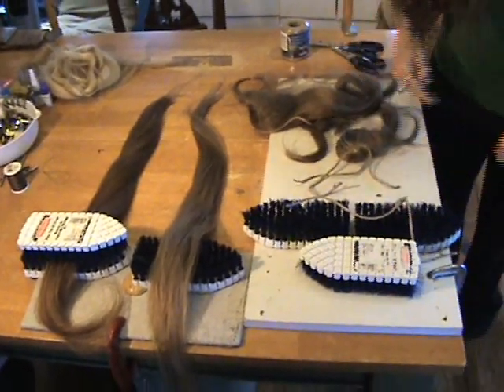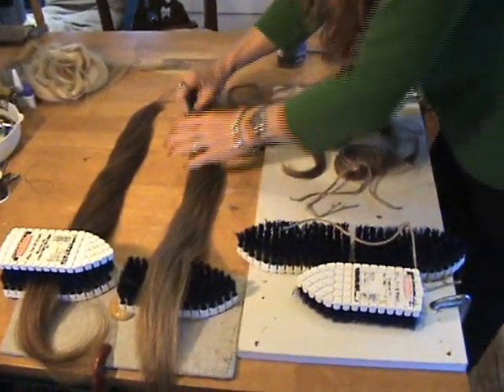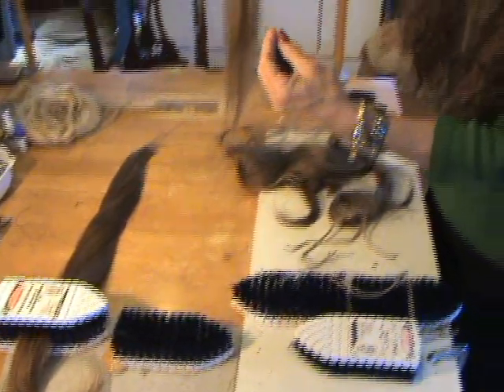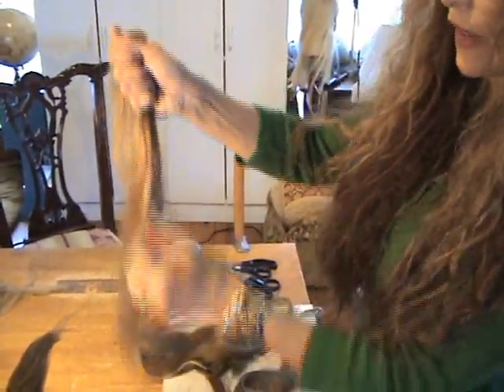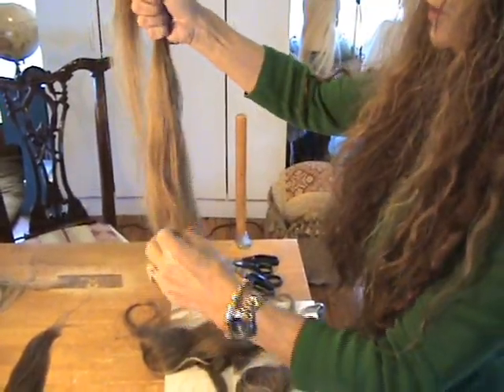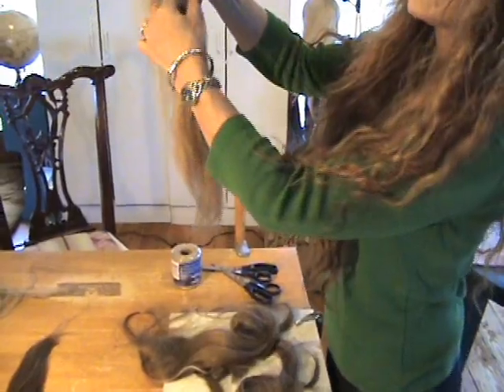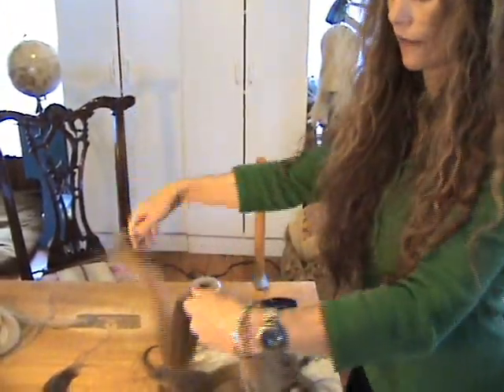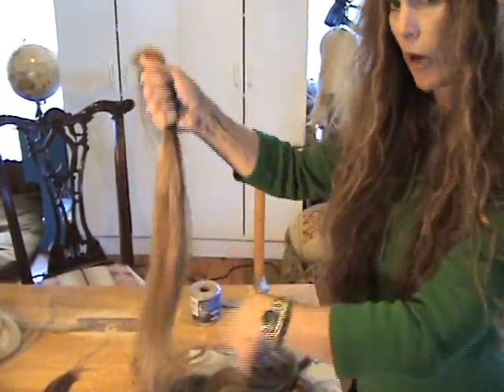LEARN TO MAKE HAND TIED HAIR WEFTS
Susan gives you a mini tour of her newest tutorial video "LEARN TO MAKE HAND TIED WEFTS"
This video shows secrets that are indispensable for making your own custom UNPROCESSED virgin hair wefts. She concentrates on using UNPROCESSED human hair, but her method can be used with any hair, even synthetic.